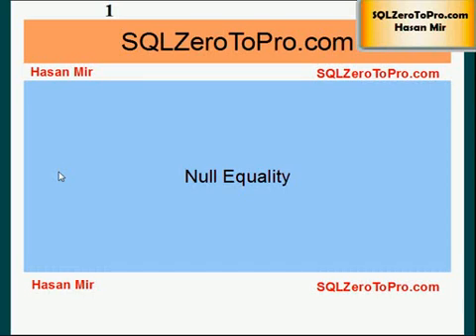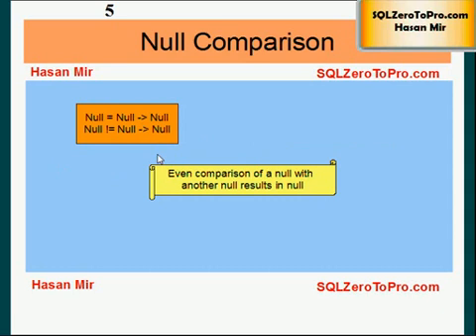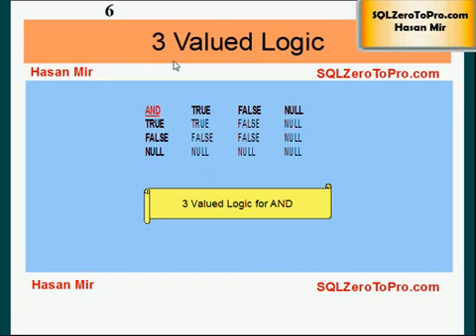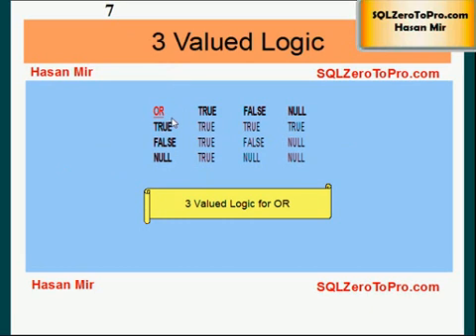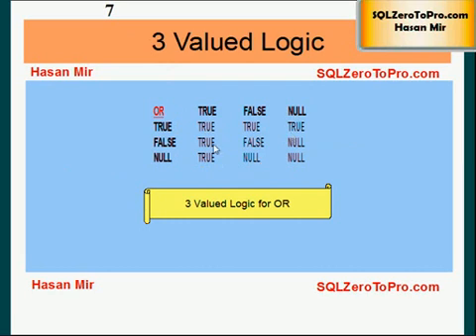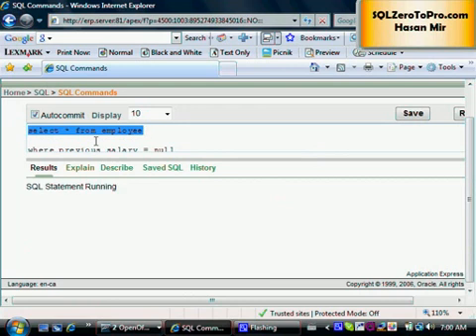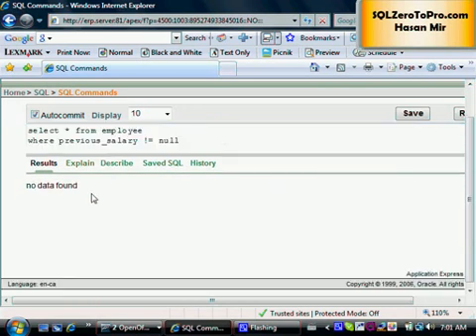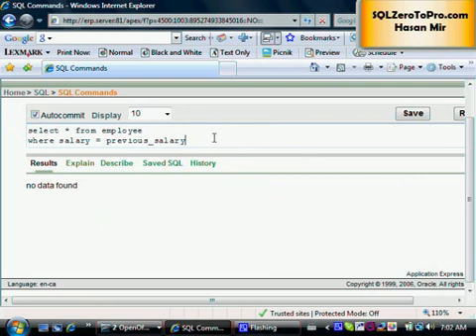Problems with Null Value in SQL - SQL LESSON 25